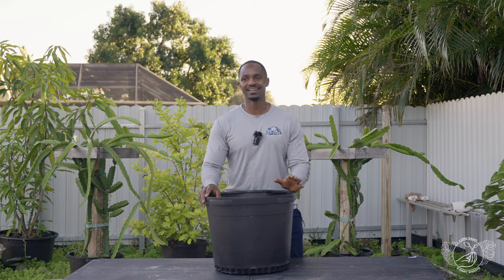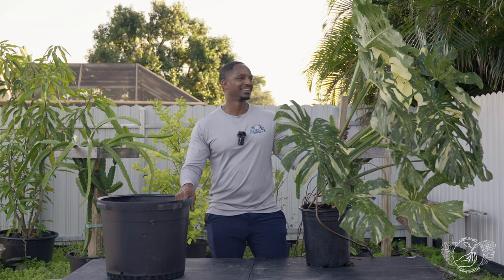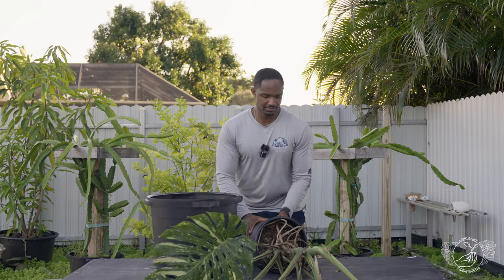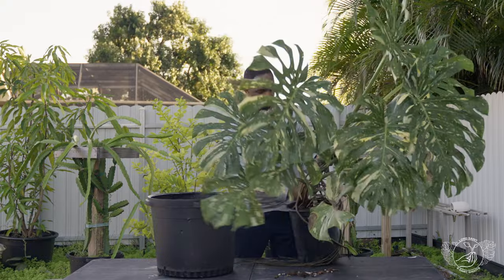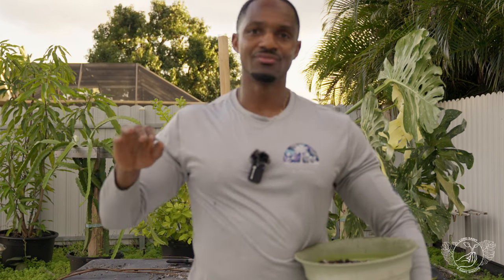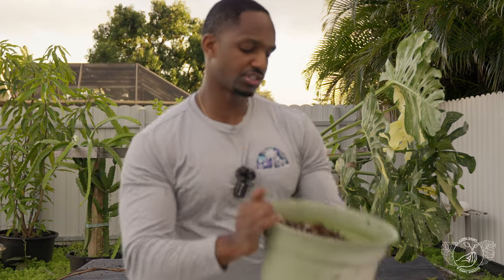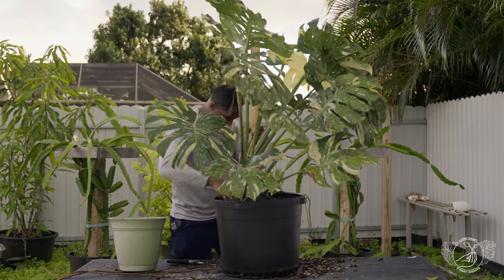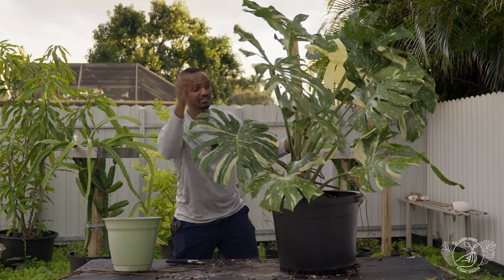Monstera Thai Constellation | Repotting! 🌱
Hey guys! Im back after a little hiatus. I figured I'd jump right back in with a quick Monstera Thai Constellation repotting. Hope you enjoy!